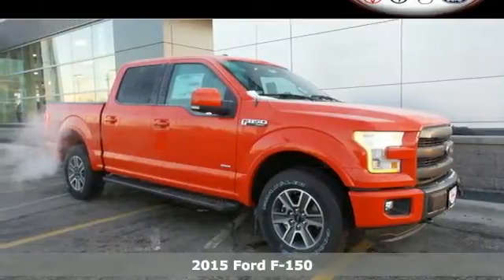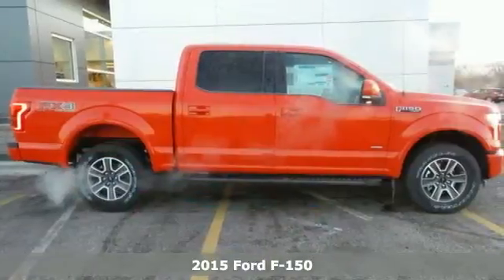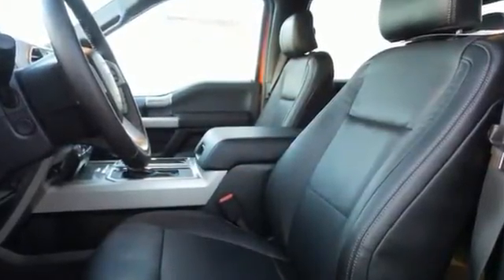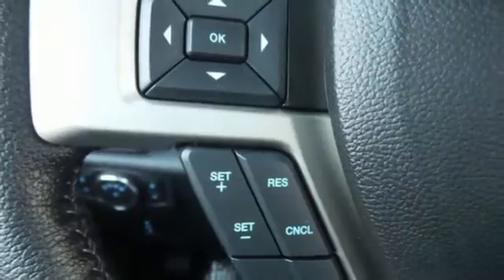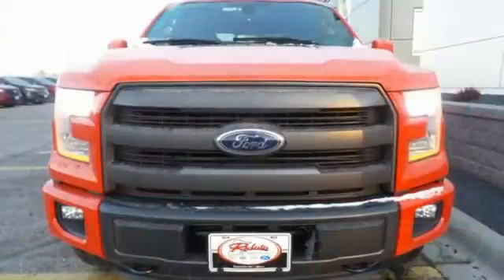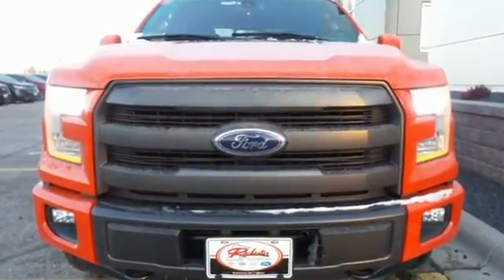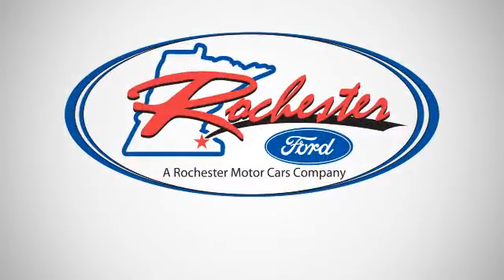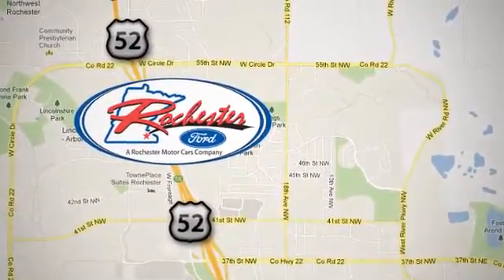2015 Ford F-150 Rochester MN Winona, MN F158616 - SOLD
Year: 2015
Make: Ford
Model: F-150
Trim: Lariat
Engine: EcoBoost 3.5L V6 GTDi DOHC 24V Twin Turbocharged
Transmission: 6-Speed Automatic Electronic
Color: Red
Interior: Blk Trim Bucket
Stock #: F158616
VIN: 1FTEW1EG2FKE87182
 Price does not include tax, title, and license. Residency Restirctions Apply. Discounts are: $750 - Ford Credit Retail Bonus Cash. Exp. 01/04, $1,000 - Retail Bonus Cash. Exp. 01/04, $500 - RETAIL Customer Cash. Exp. 01/04

Address:
4900 Hwy 52 North